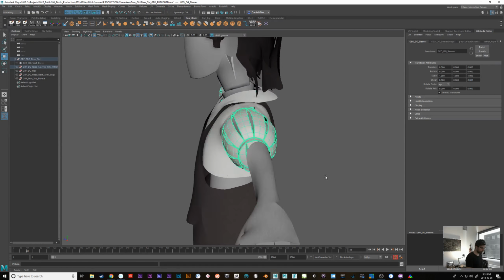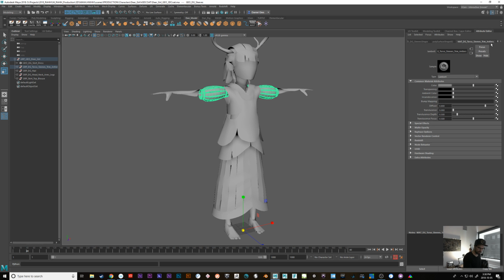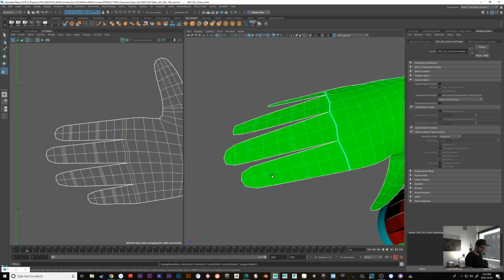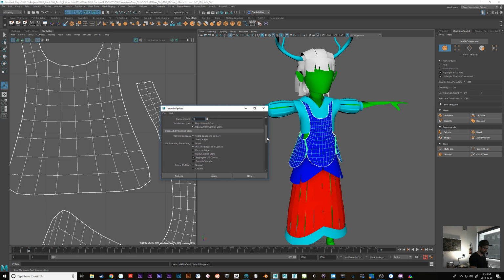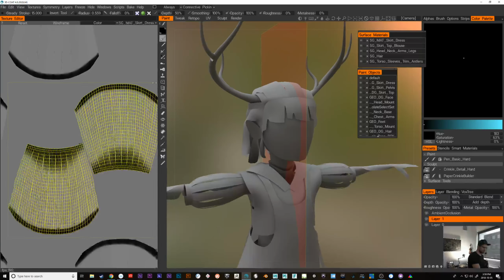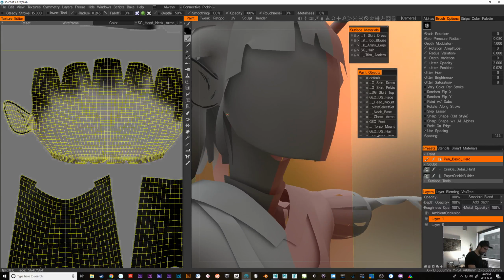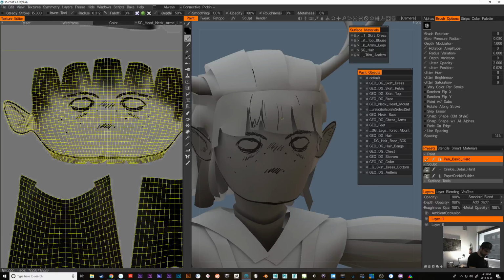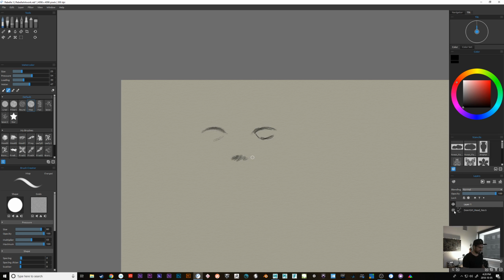Live Stream : Basic Maya to 3D Coat for Texturing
I have to quickly get a completed Maya Model into 3D Coat for some basic texture painting so that I can prep the UV Tiles for painting in Rebelle.